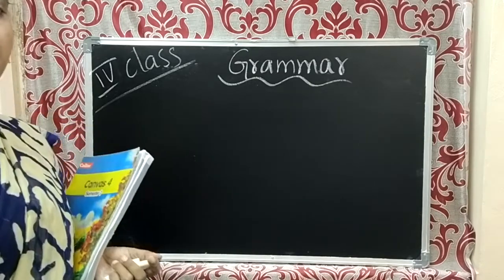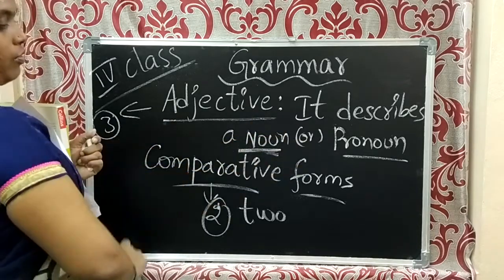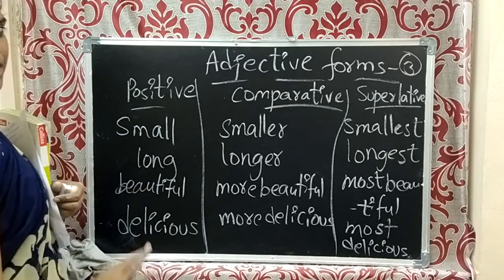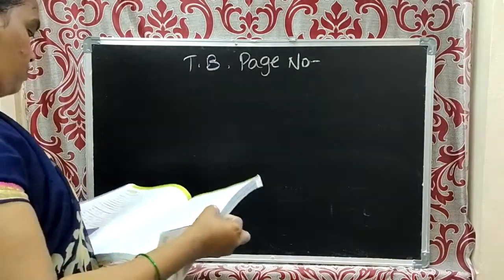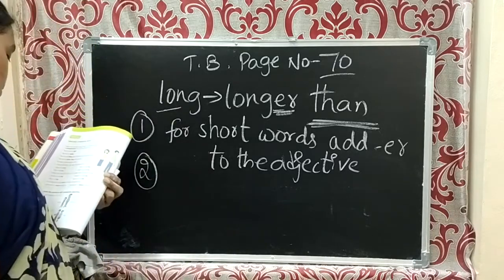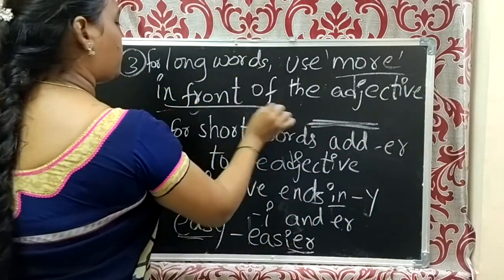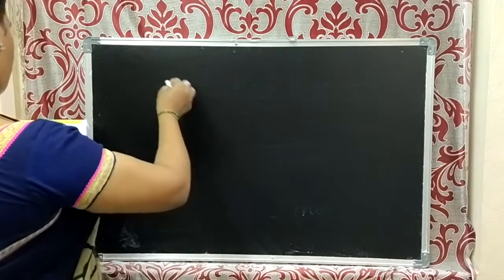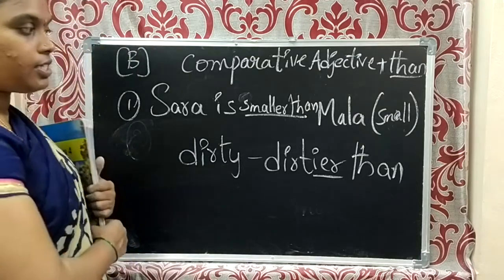PVN Online Teaching Classes( IV Class)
Grammar Explanation